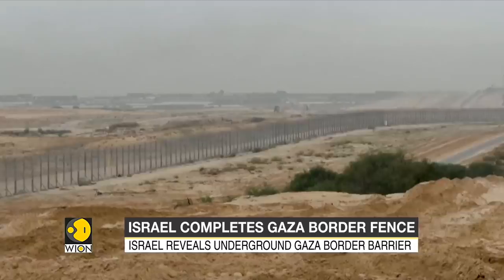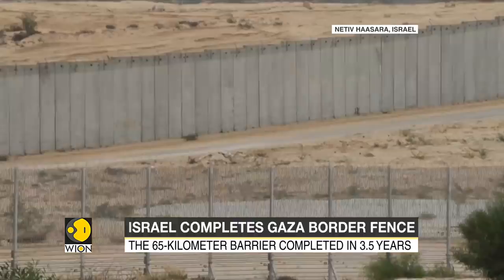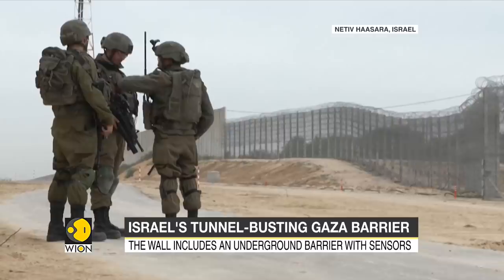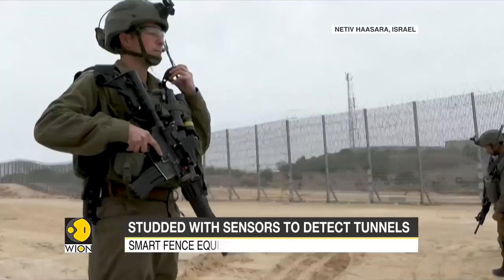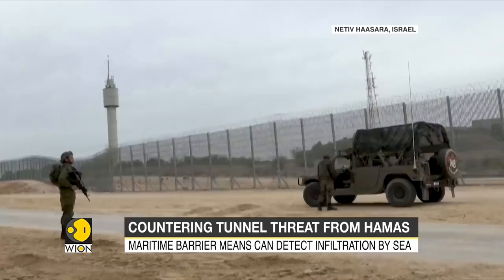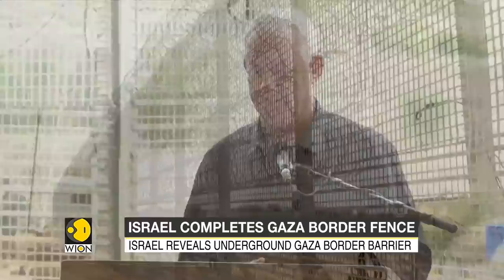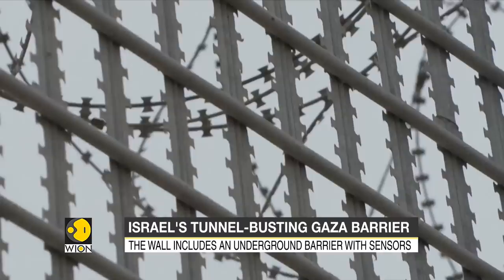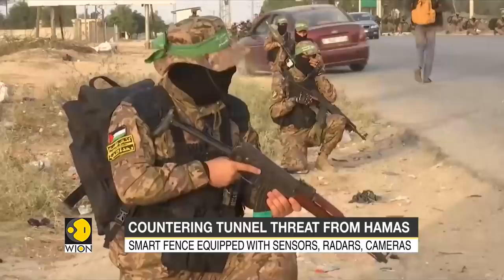Israel completes Gaza border fence which includes underground barrier with sensors | World News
In a bid to counter threats from their mass militancy, Israel has completed a barrier along the Gaza border, Israel describes it as an iron wall.